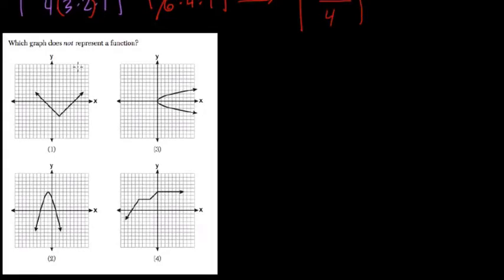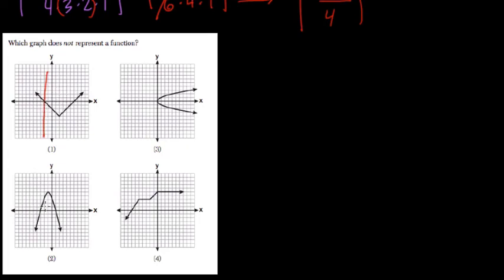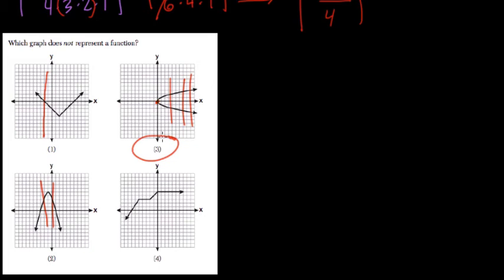Functions 3 Algebra Regents